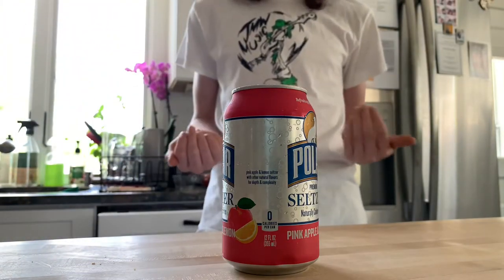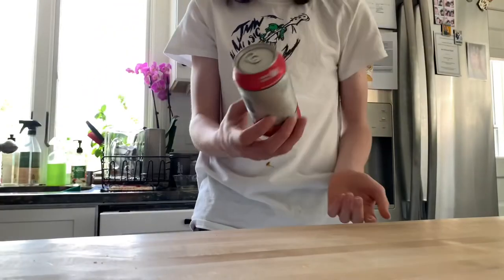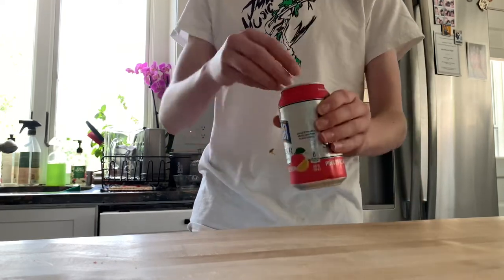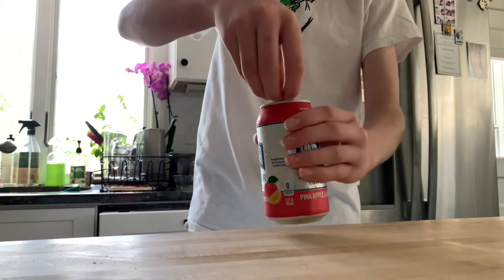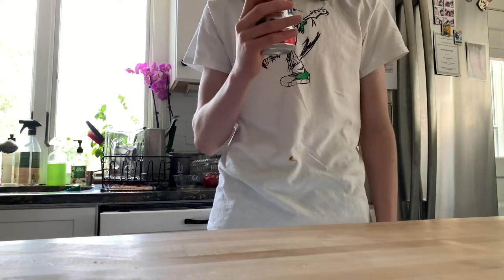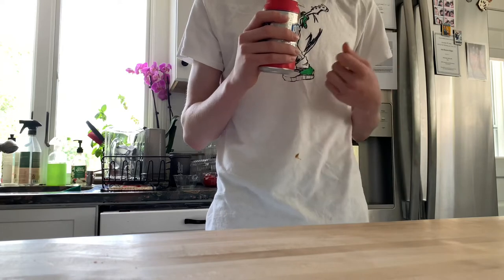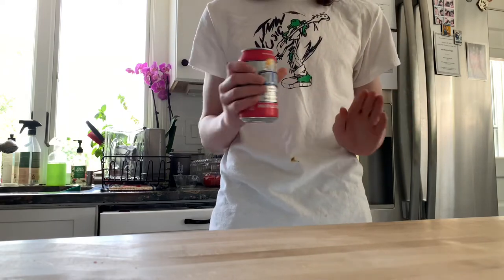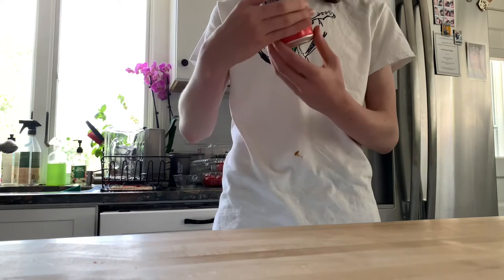seltzer review: polar pink apple & lemon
i love seltzer